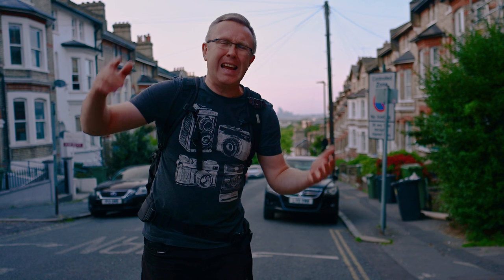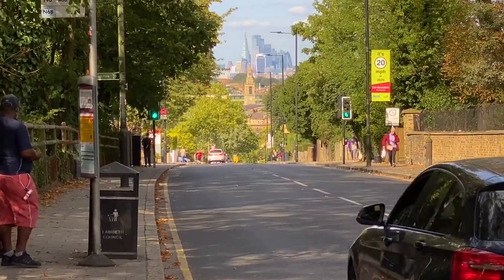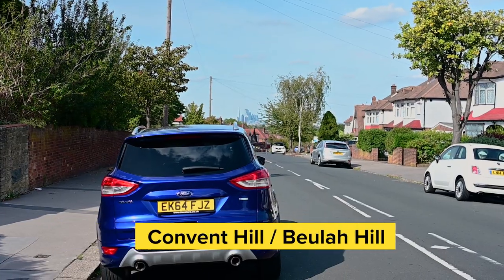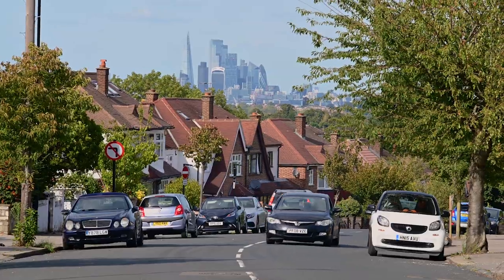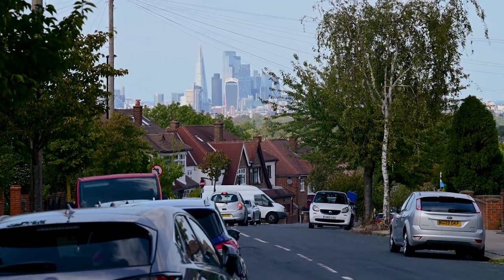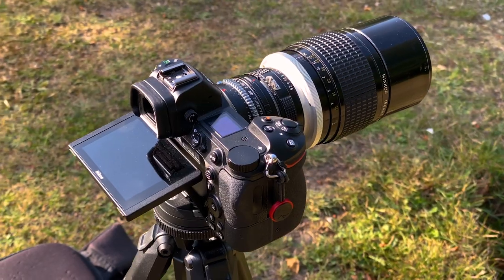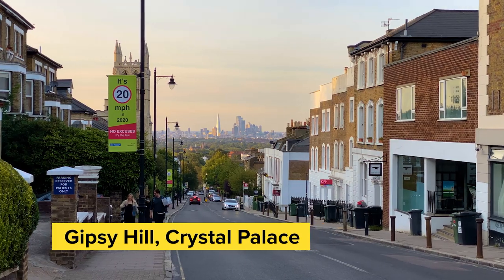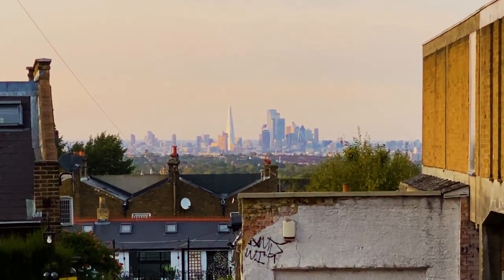Best LONDON SKYLINE views from CRYSTAL PALACE and UPPER NORWOOD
Looking for the best views of London skyline from Crystal Palace and Upper Norwood area? In this video I show you my favourite spots along this south London picturesque ridge offering spectacular views of London skyline.

Gear I use for these videos :
Nikon Z6 body
Nikon Z 20mm F1.8S
Nikon AF-S NIKKOR 500 mm f/5.6E PF ED VR
NiSi 82mm Variable ND Filter 1.5-5 Stops Enhance ND-VARIO